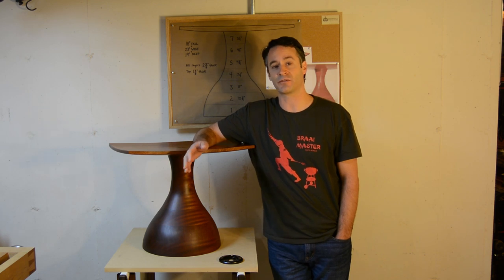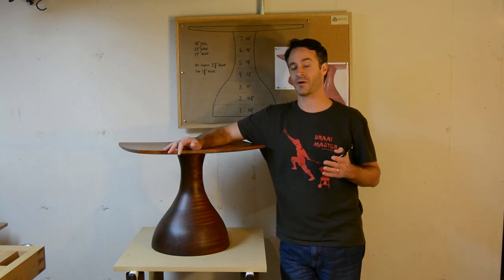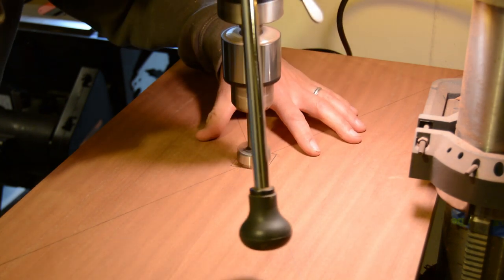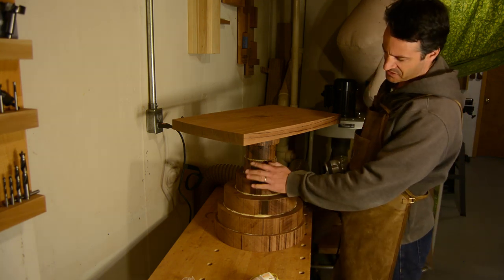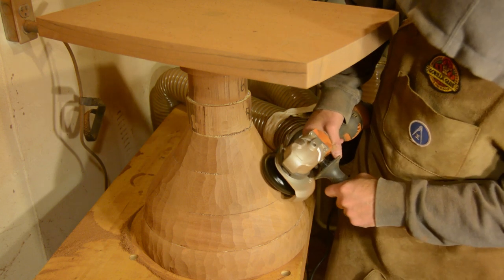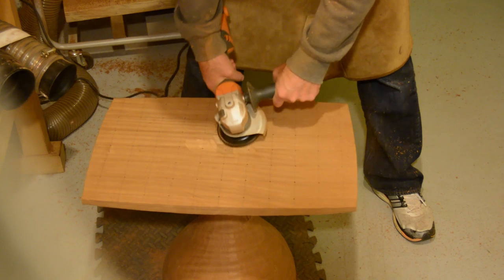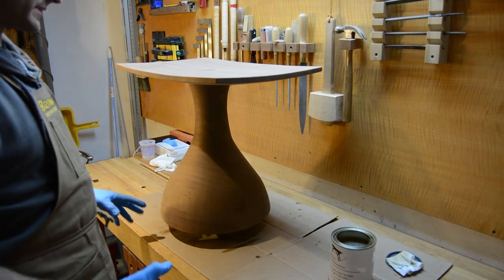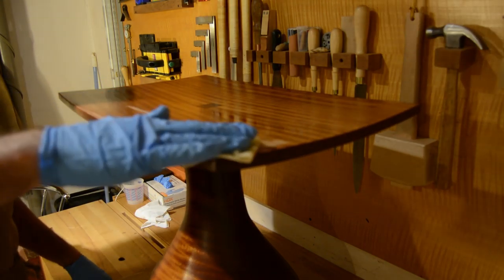How to build a sculpted, stack-lamination bench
How-to video on design, build and sculpting a stacked lamination bench in sapele. This project is a variant of a bench built by Wendell Castle in 1964. This video has been produced on behalf of Arbortech Tools and is intended to demonstrate their TURBOplane angle grinder attachment.